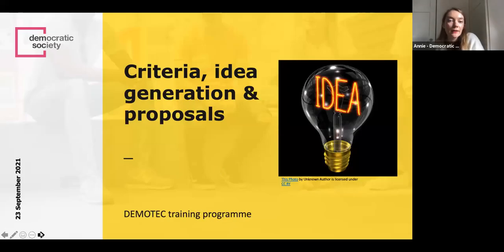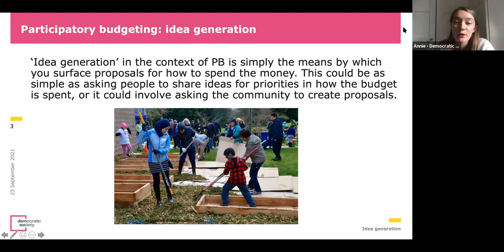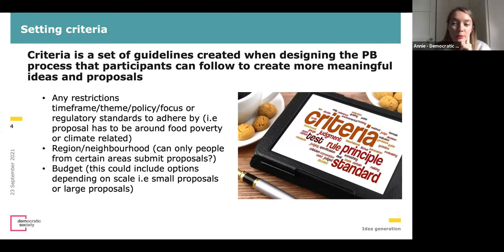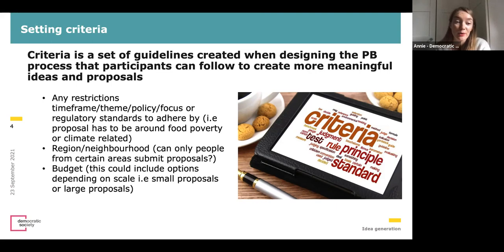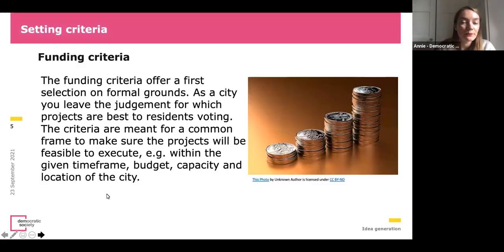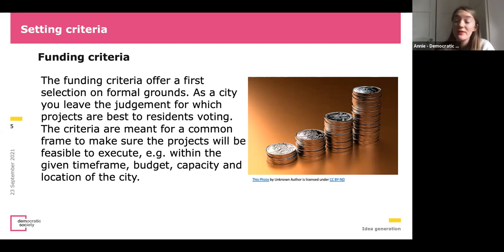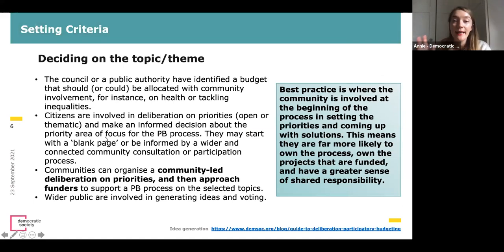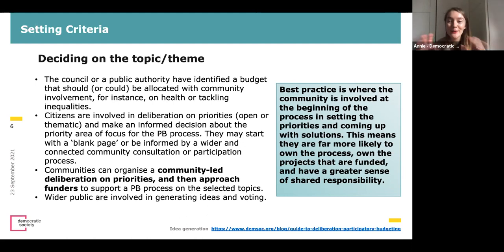Criteria, idea generation & proposals (DEMOTEC training programme)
Democratic Society have been working on DEMOTEC, an EU-funded Horizon 2020 project probing the role of Participatory Budgeting (PB) in fostering greater and more informed citizen participation in policy-making. A mixed consortium of academic, media and citizen engagement partners, DEMOTEC focuses on citizen engagement in European regional and urban policies, combining in-depth research on participatory budgeting and mediated deliberation in the public sphere.

The project involves a multidisciplinary methodological approach, applying innovative methods including participatory budgeting research experiments and Democratic Society has produced training materials available to all actors willing to improve citizen participation in policy-making and engage citizens that feel disconnected from political and policy processes.